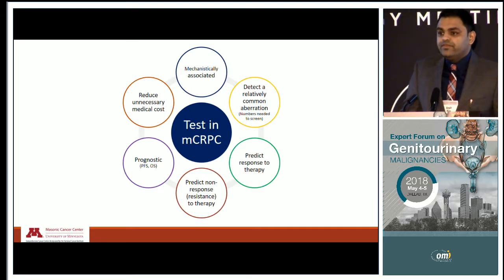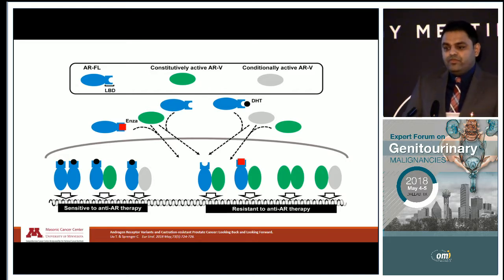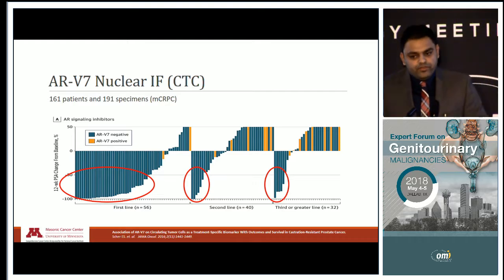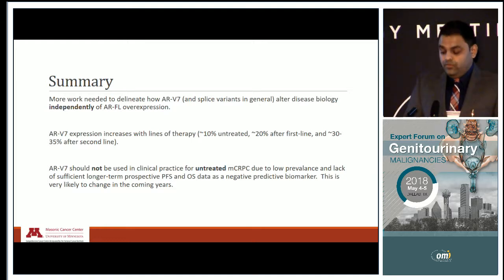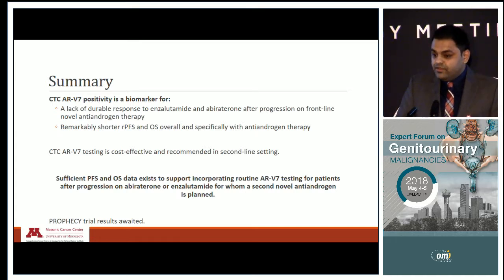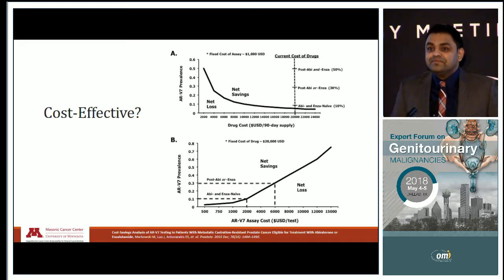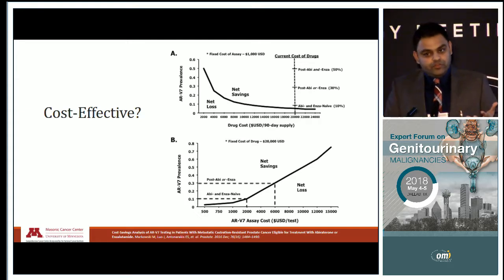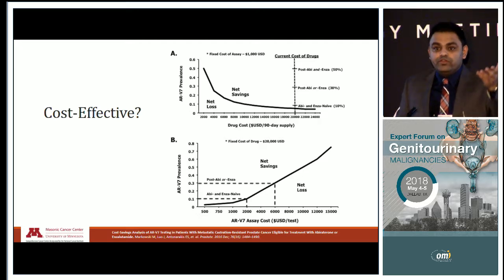AR-v7: Where are we in 2018? - Arpit Rao